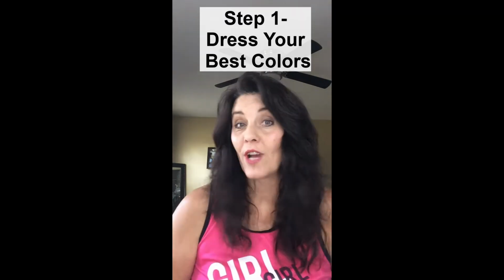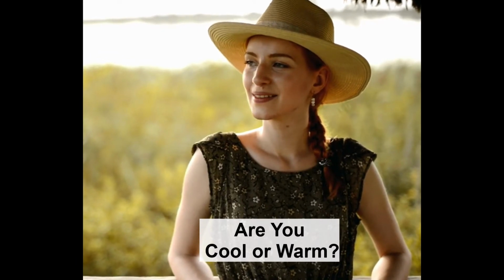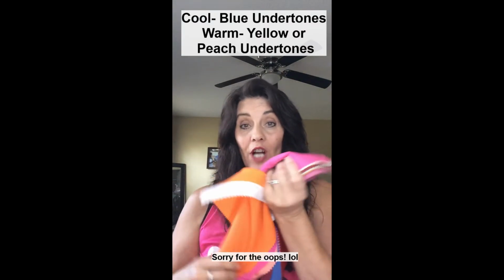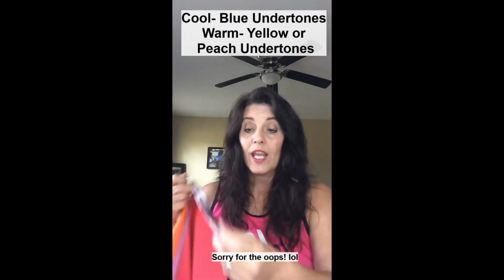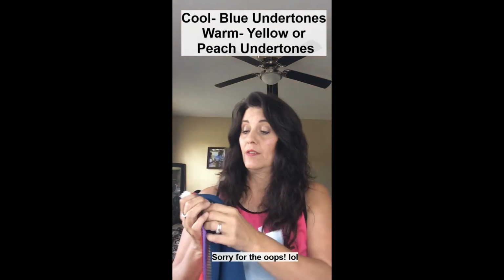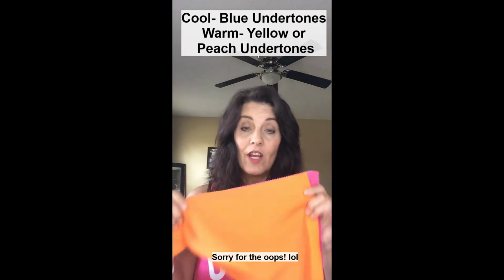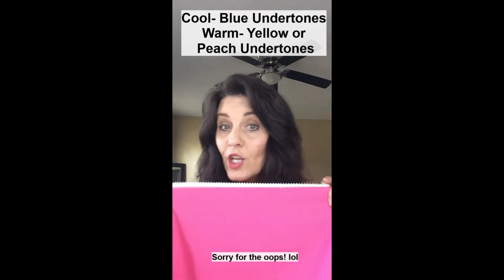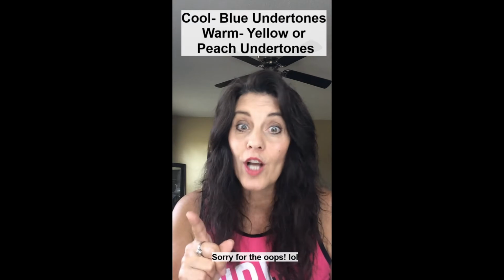3 Fashion Tips - How to Style Your Outfits & Accessories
Fashion should be easy & Fun!!..These 3 TIPS will get you started! Welcome to Kim’s Beauty Bizz, I’m a retired LANCOME BEAUTY ADVISOR, COSMETOLOGIST, and DIGITAL PRODUCT CREATOR, with 30 years of EXPERIENCE in BEAUTY INDUSTRY!

I share INSIDER SECRETS from behind the COSMETICS COUNTER, no other BEAUTY ADVISOR or CONSULTANT will share with you!

I have 4 HELPFUL FREEBIES, on the WEBSITE- JUST FOR YOU!